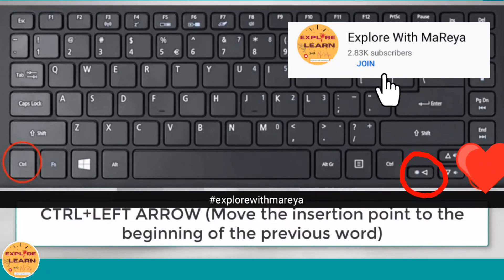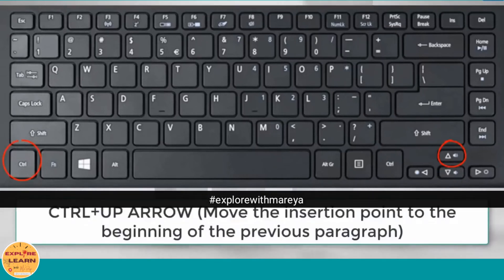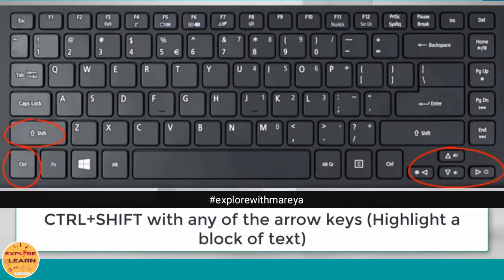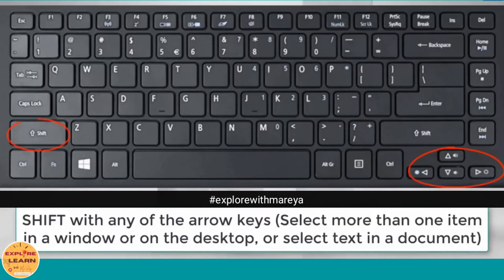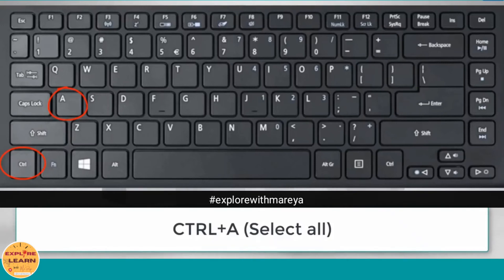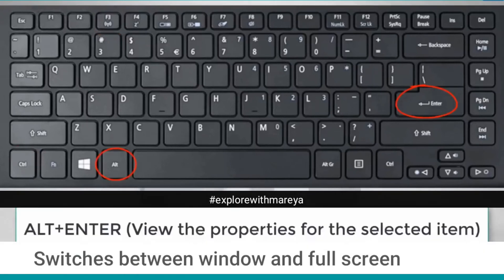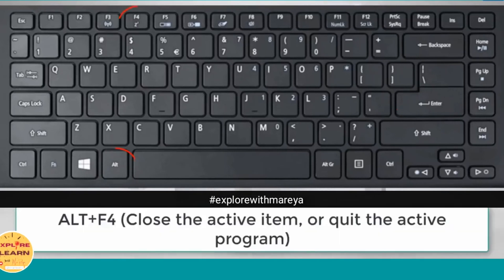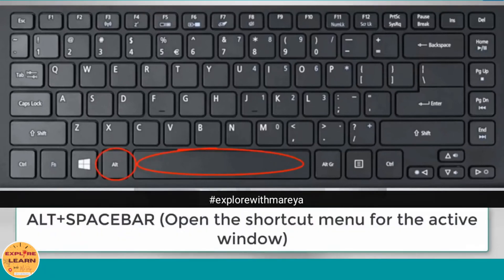50 MOST IMPORTANT KEYBOARD SHORTCUT KEYS 2021|COMPUTER KEYBOARD |TheQs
In this Video , I'll be sharing with you the  50 MOST IMPORTANT KEYBOARD SHORTCUT KEYS 2021 |COMPUTER KEYBOARD |50 SHORTCUT KEYS

let us EXPLORE &  LEARN TOGETHER  With TEACHER Mareya